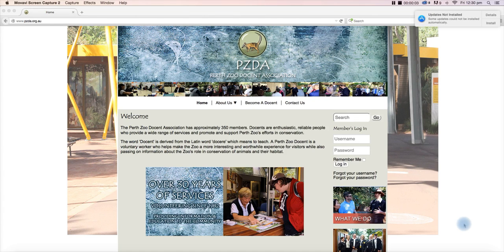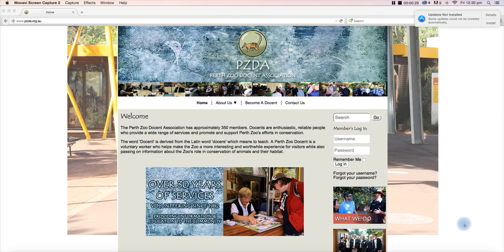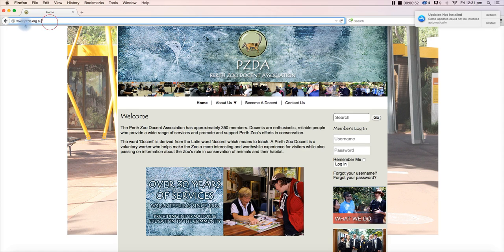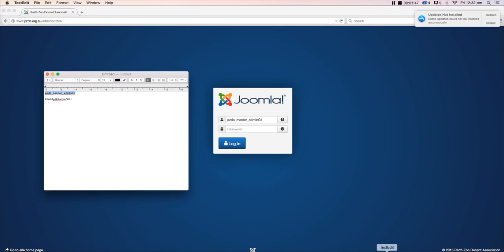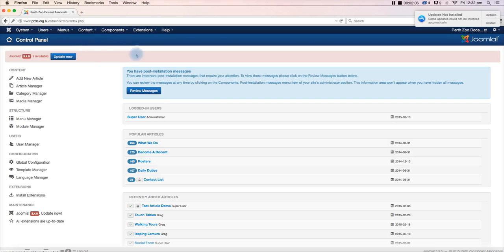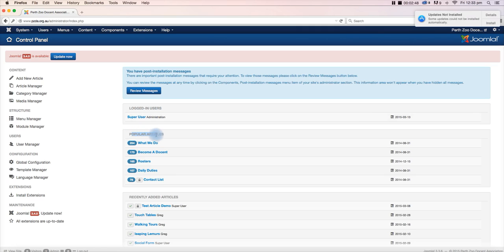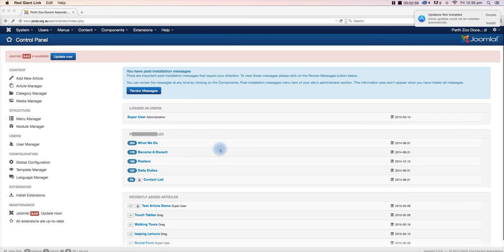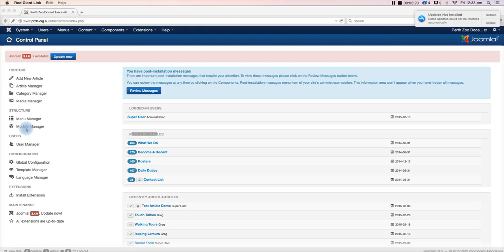Logging Into The Control Panel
How to access the Control Panel